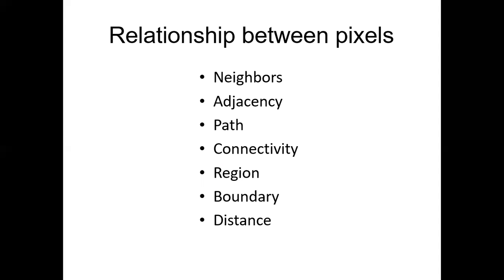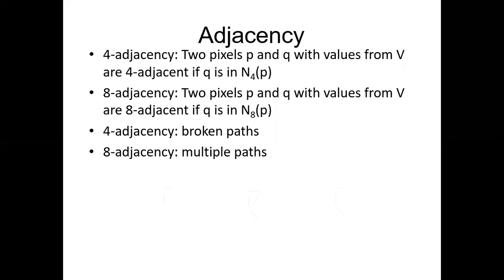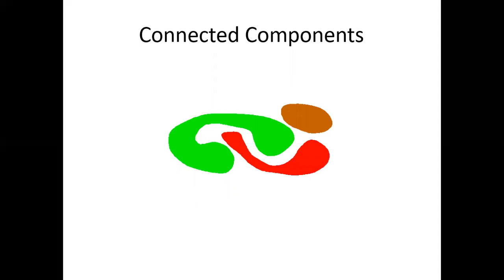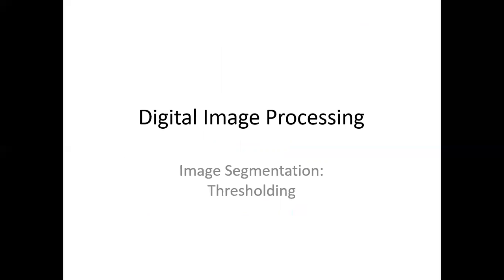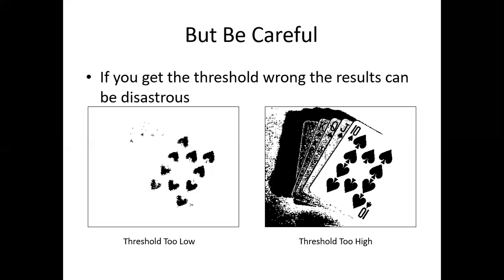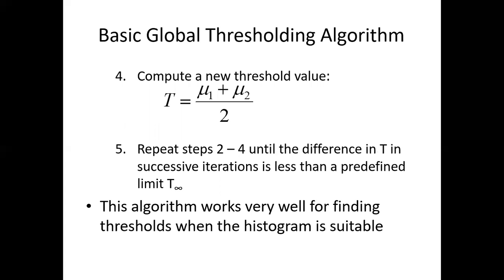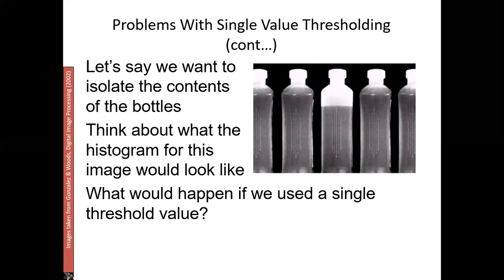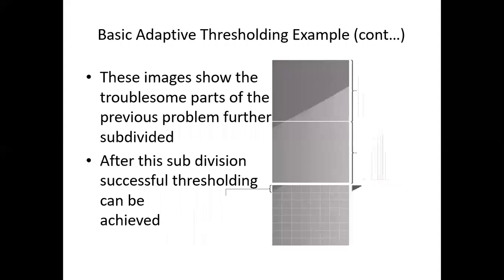MAMSE Mecht RMVS Unit 05 Ch 03